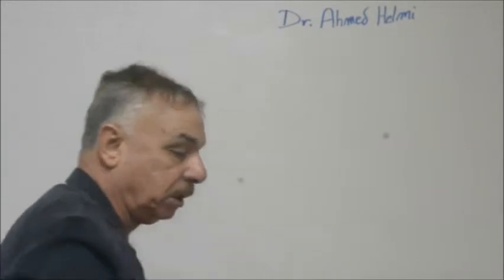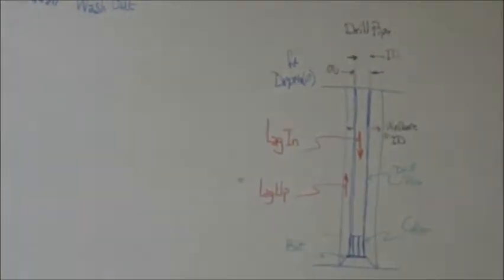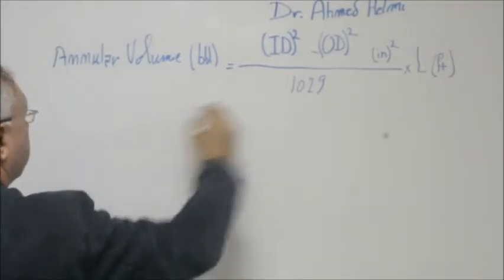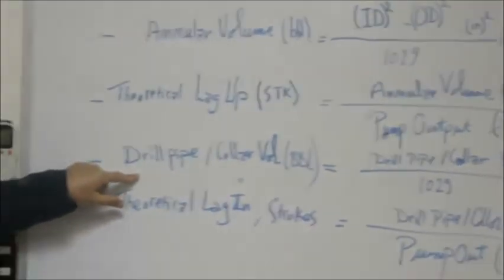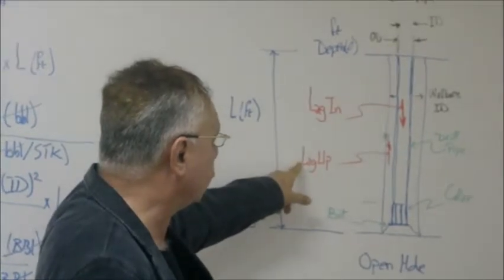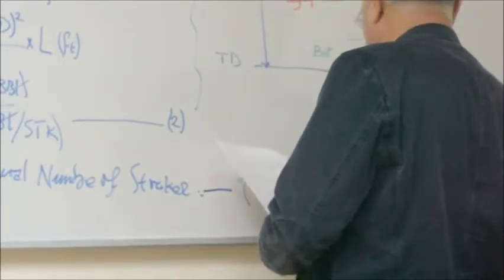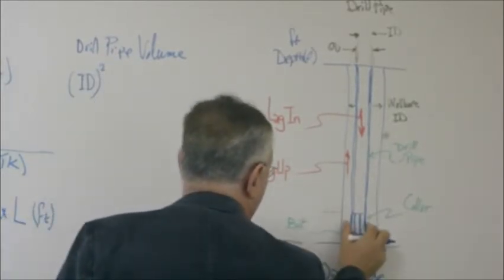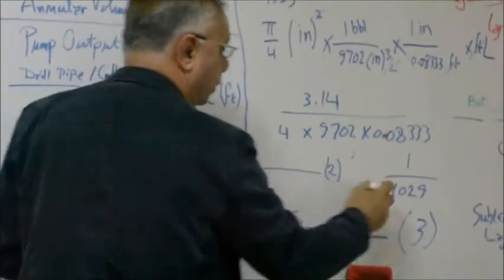How To Calculate Drilling Mud “ Lag Time “ & Well bore Wall “ Wash Out “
It is better to be: Dr. Helmi students, Drilling Fluids Engineering course: In this video,the 2 important equations of Lag time - in pump strokes - calculations are shown. One equation quantifies Lag In and the other Lag Up. Wash Out in Barrels/Mud is also calculated/explained. Lag Time in - Pump Strokes - is of daily use by the Drilling Rig Team, Wellsite Geologist, and Mud Logging Team. It accurately determines the "Wash Out" in Barrels. Part I of my Drilling Fluids Engineering Course.Enjoy the Video.